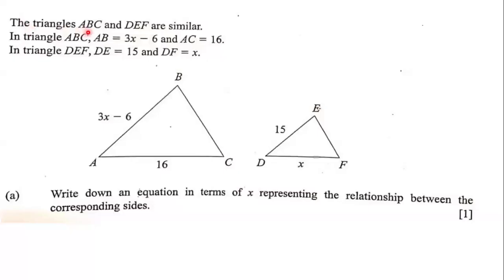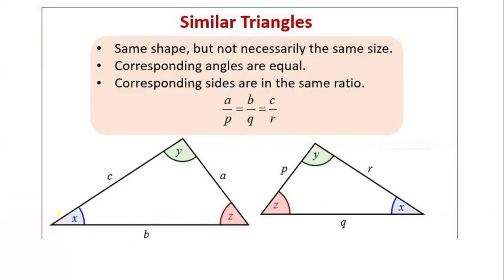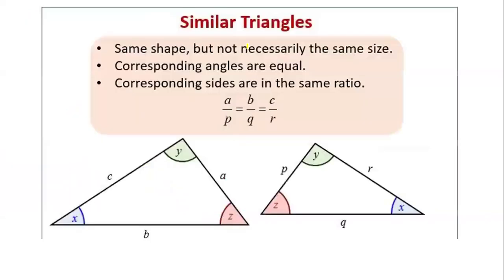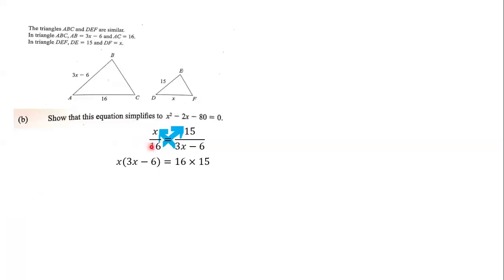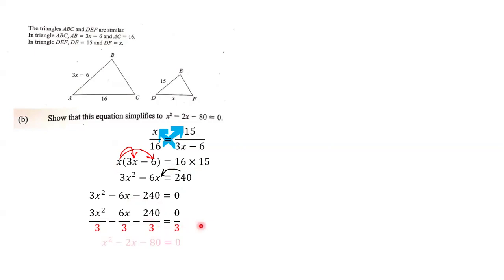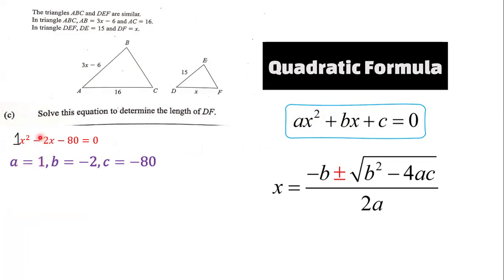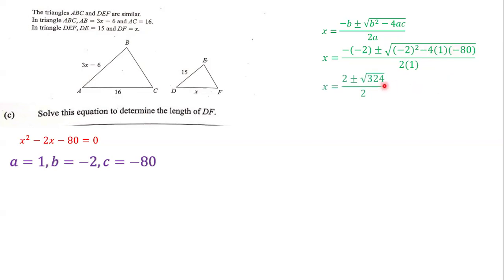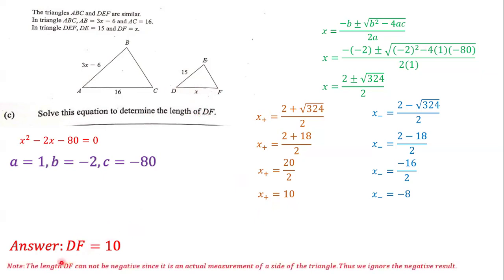Quadratic Equations (4)